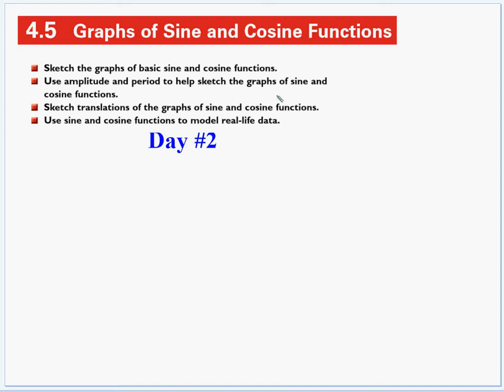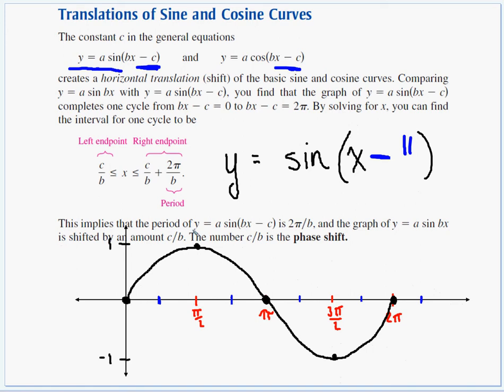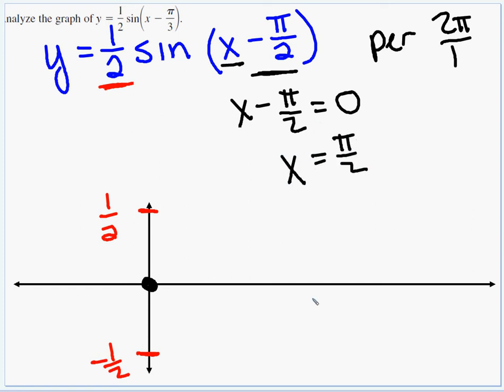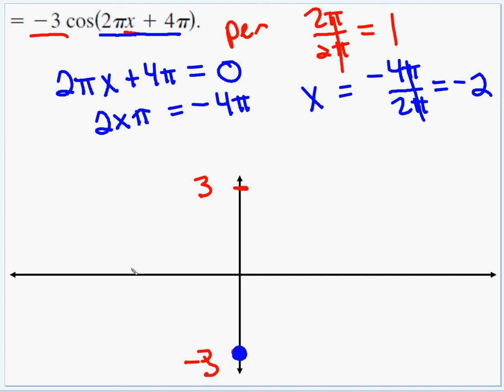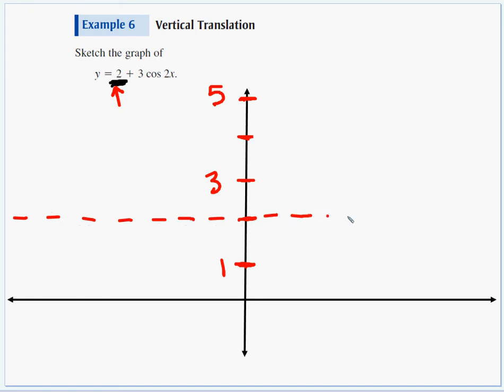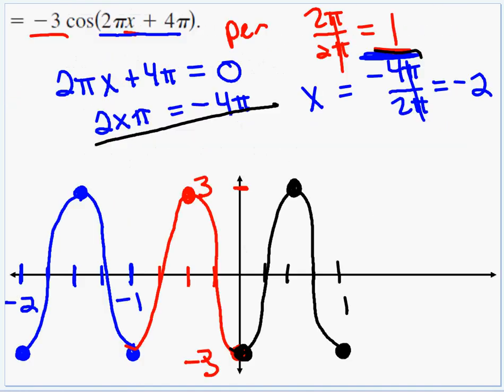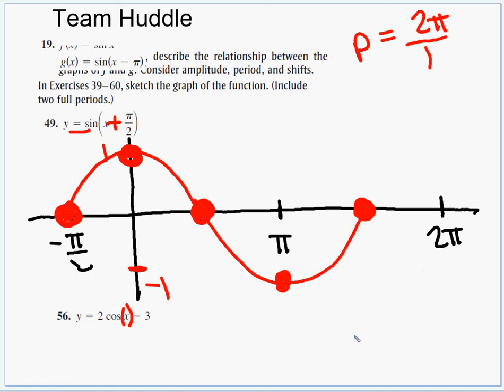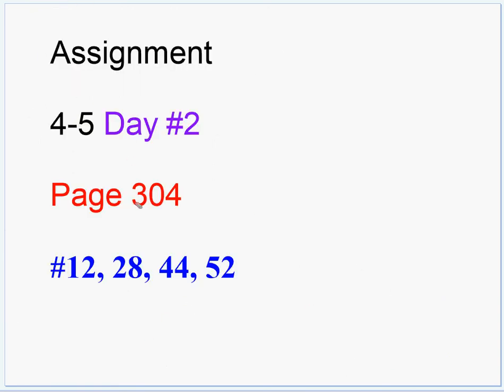4-5 Graphing Sine and Cosine day 2